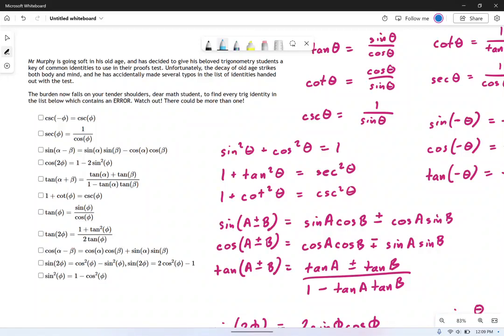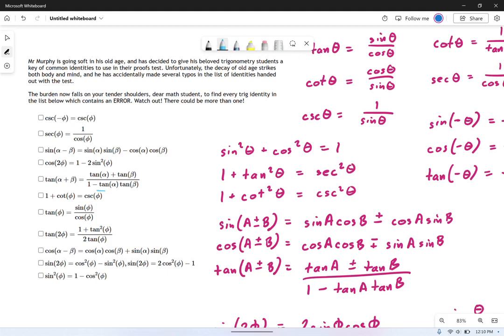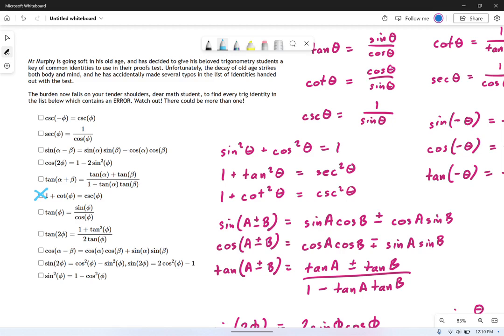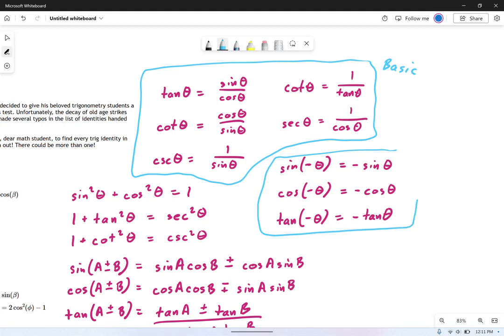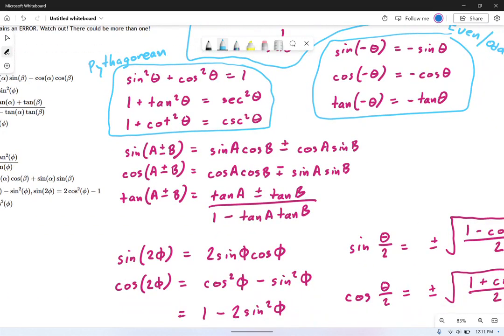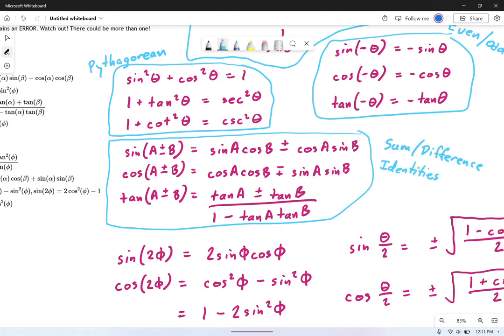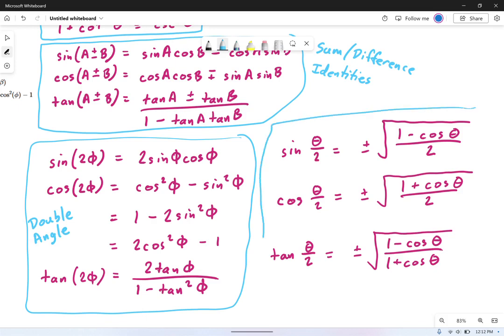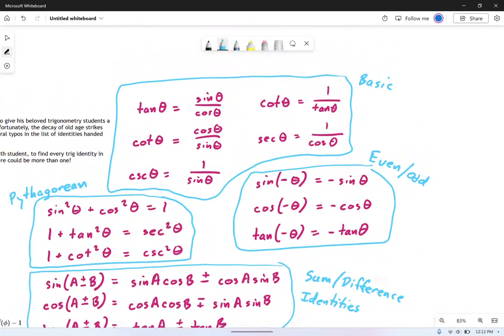SM3.09.69 -- Comprehensive List of Trigonometric Identities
Murphy Math --
A comprehensive list of common trig identities used in high school trigonometry.  Includes basic and reciprocal identities, even odd identities, Pythagorean identities, sum difference identities, double angle identities, and half angle identities.